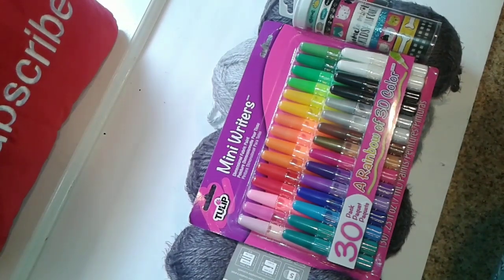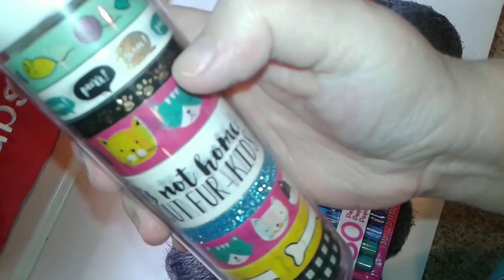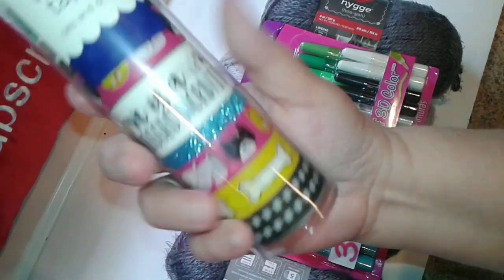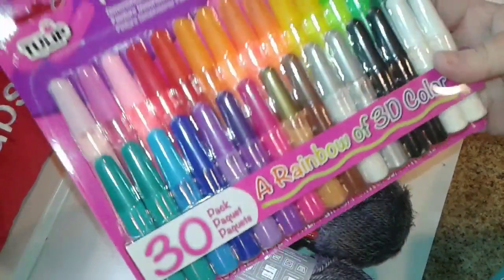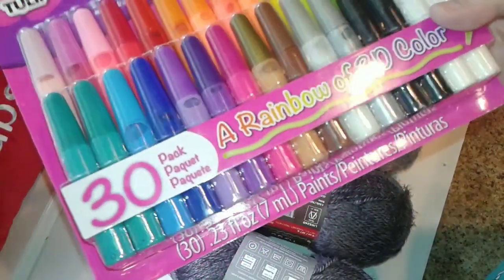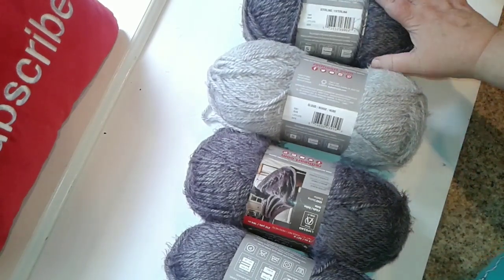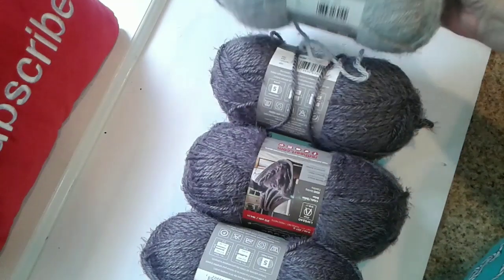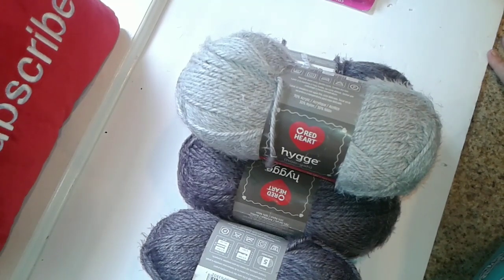A.C. Moore Haul 😊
Just a few things from A.C. Moore that I picked up a couple months ago! I'm just now getting around to filming it.
I've been having a lot of migraines and tension headaches lately so it's been hard getting anything accomplished. I'm also not sleeping well so I'm really tired all the time.

*Now this video is really old. I just realized I never posted it. It's from over a month ago. Between being sick for almost 2 weeks, then a hurricane that almost hit us, rushing to get a baby blanket done,  it's no wonder it got lost in the shuffle. But I guess its better late than never. *